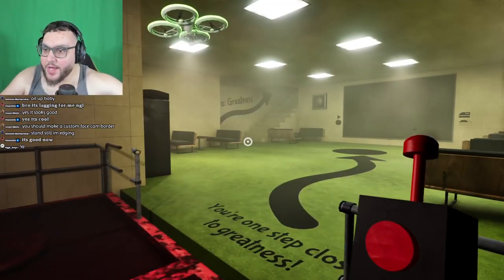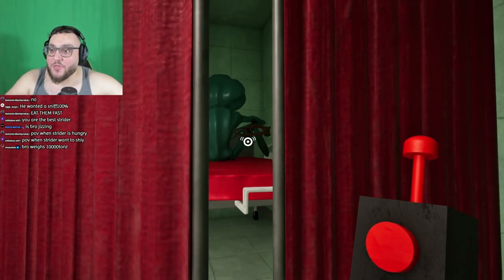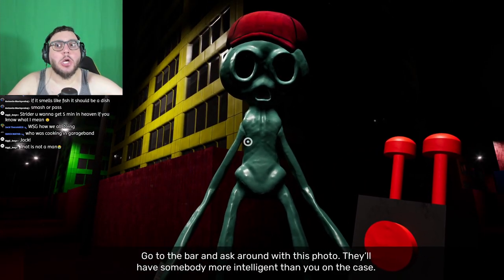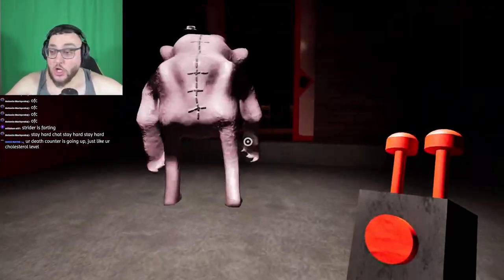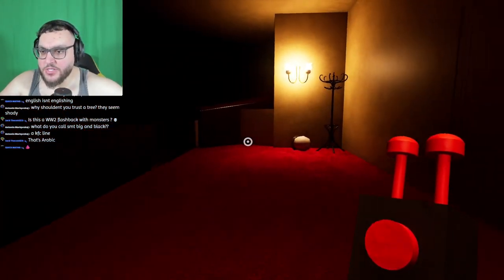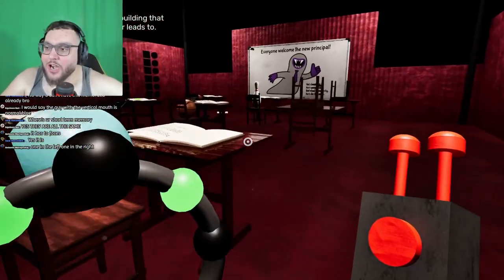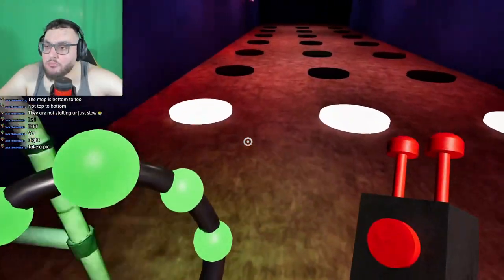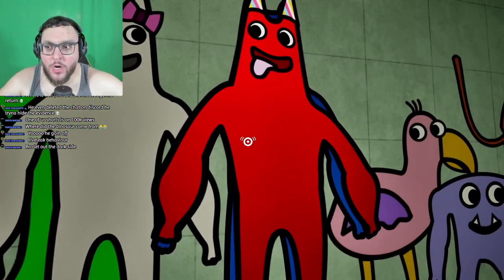GARTEN OF BANBAN 7 IS ACTUALLY AMAZING! (Full Game)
Explore the monster-occupied levels of Banban’s Kindergarten. Survive the dreads that reside below as you are now completely on your own. Uncover the truth behind the place, and find the whereabouts of your missing child…